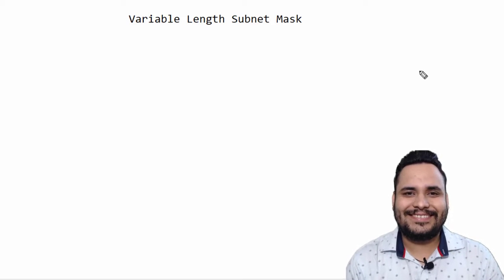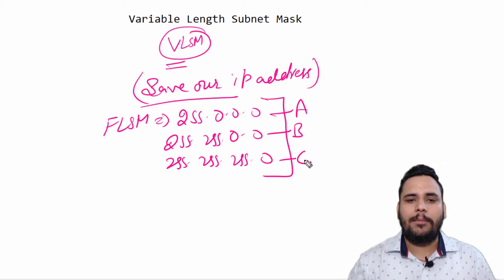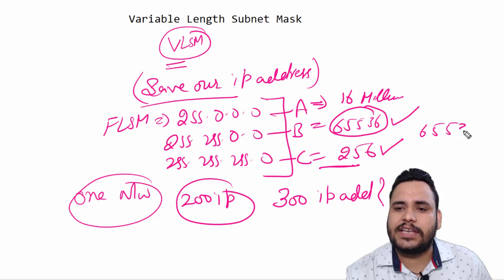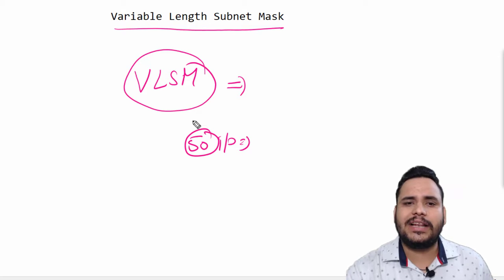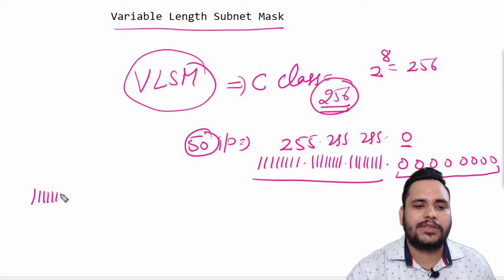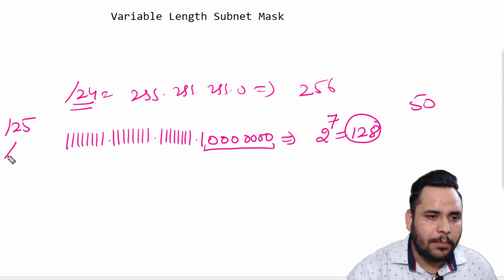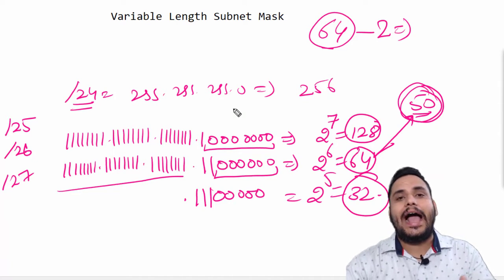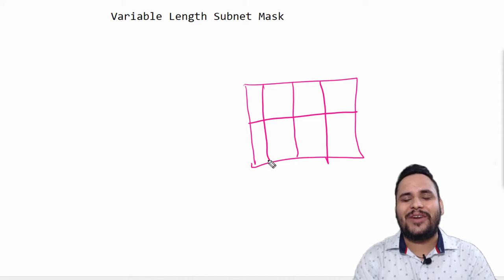LECTURE 2 | WHAT IS SUBNETTING | VLSM CONCEPT | A2IT ONLINE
How do I subnet in VLSM?
Is subnetting and VLSM the same?
What is VLSM for example?
What is the use of VLSM?
What is the use of subnetting?
Is CIDR and VLSM same?
Why are VLSM and CIDR used?
Is VLSM Classful or classless?
How do I create a VLSM scheme?
What is the variable length?
What CIDR means?
How does your subnet?
What is the difference between CIDR and subnetting?
What are the types of IP address classes?
What is a mask subnet?
What is a subnetting table?
How do I find my subnet address?
What are the types of subnetting?
How many subnets are there?
How many subnets are in a 24?
What is a 255.255 subnet?
How is subnetting calculated?
How many IP addresses are in a subnet?
What is FLSM VLSM and CIDR?
Does IPv6 support VLSM?
What is super subnetting?

hello everyone so in our next class we have to learn about variable lamp subnet mask in our last class we have discussed about fixed length subnet mask in which Ina company has provided our subnet mask according to classwise but in vlsm we have to change manually our subnet mask why the question why answer is because we want to save our IP address

16

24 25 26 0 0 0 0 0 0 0. now host bit have only six so two raised to power 6 is 64. okay so I recommend you to use 64 IP for 50 because there is a less wastage why I have I don't have to use slash 27 because if after 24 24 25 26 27 I will add one more bit then my host values remains less 2 raised to power 5 is equal to 32